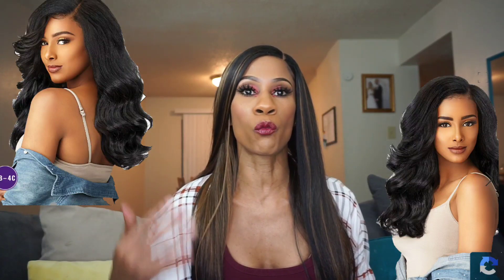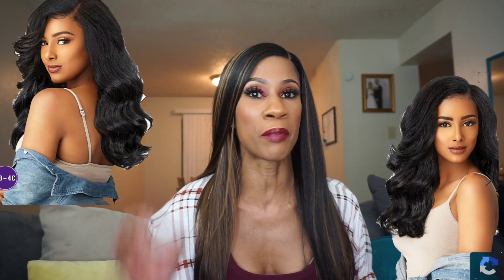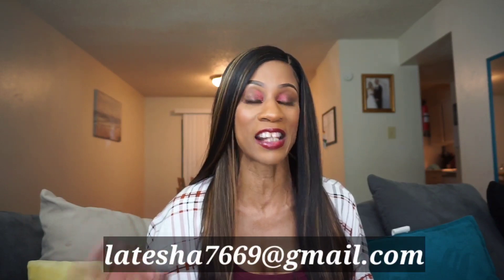NEW DRIP! 🔥🔥💕 WHATS NEW IN WIG DROPS FOR OCTOBER 2020!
NEW BEAUTY DROPS FOR SEPT 2020!

WHATS NEW IN WIGS FOR AUGUST 2020!

SAVE SOME $$$$$!

PRODUCTS THAT I USE:

FILMING EQUIPMENT:

MY CAMERA: SONY A5100
LIGHTS: NEEWER KIT
RING LIGHT: NEEWER

HAIR STYLING TOOLS:

GOT 2 BE FREEZE SPRAY
CAMRON'S EDGE BRUSH
EDGE CONTROL GEL
CONAIR WAND CURLER
AVLON STYLING WAX

BEAUTY PRODUCTS:

DOCOLOR BRUSH COLOR REMOVAL SPONGE
ESTEE LAUDER DOUBLEWEAR FOUNDATION
BEAUTY BAKERIE SETTING FLOUR POWDER
BENEFIT PRECISELY MY BROW PENCIL

Hello! Im Kharizma im a 43 year old content creator who loves all things beauty, hair, and lifestyle! I decided to jump on the you tube train a little late back in 2016 but its been a great journey! Im a working mom, wife, and outspoken with humor!  I STAND FOR ALL THE CREATORS 35+ WHO LOVE ALL THINGS  BEAUTY! Remeber age has no limit here!